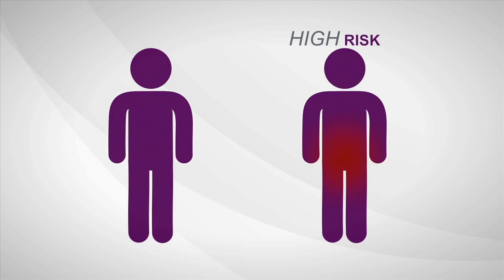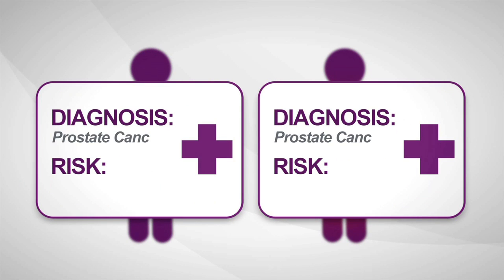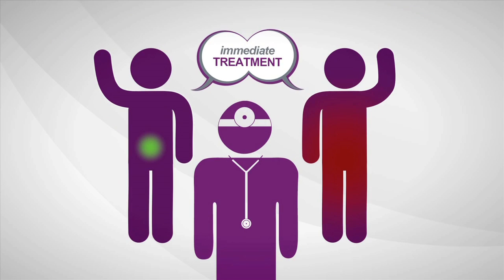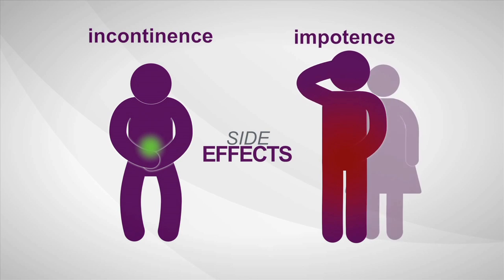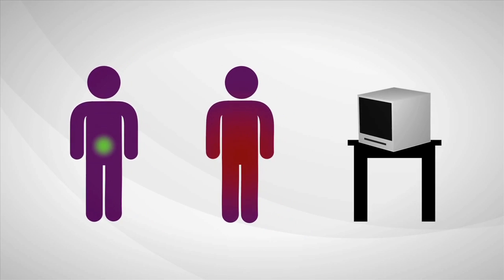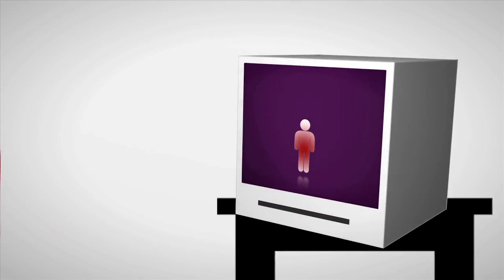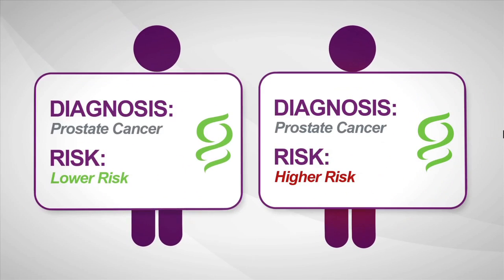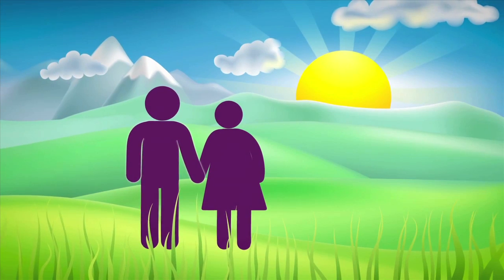Side Effects of Hormone Therapy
The main side effects observed with hormone deprivation therapy are directly linked to lowering the serum testosterone and its effects.

Dr. Farshid Dayyani, M.D. earned his medical degree in Munich, Germany at Ludwig Maximilians Universitaet before completing his internal medicine internship and residency at Beth Israel Deaconess Medical Center in Boston, Mass.